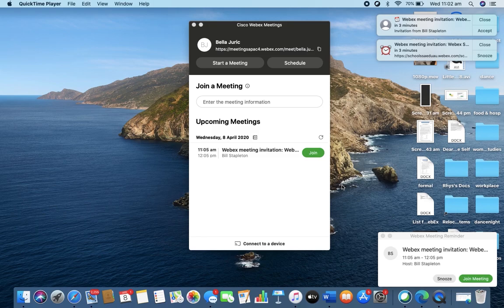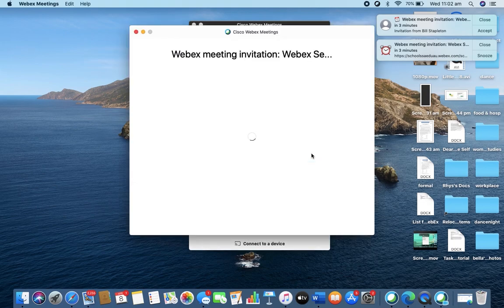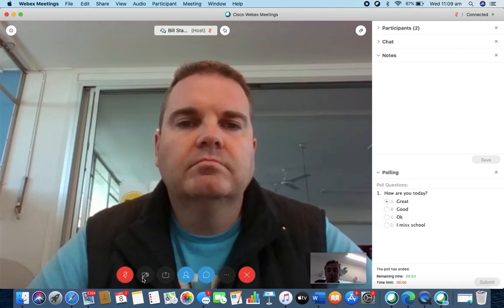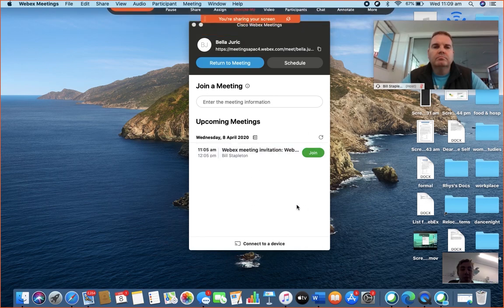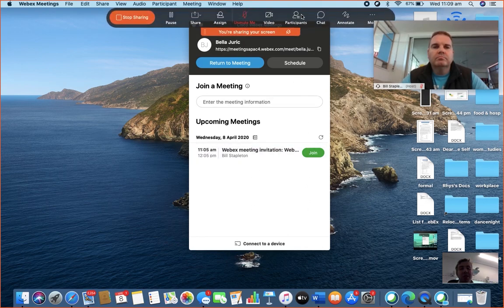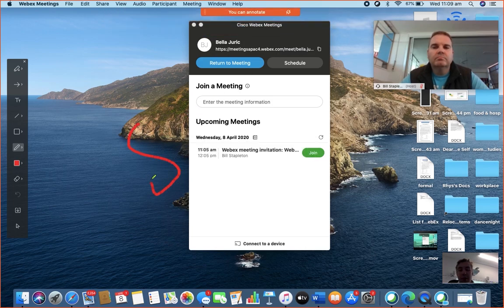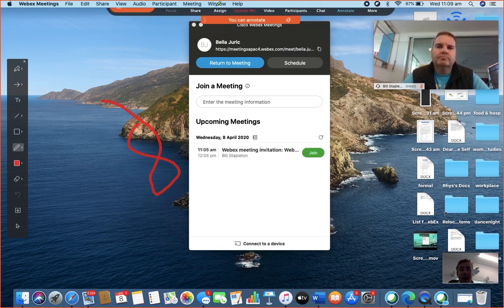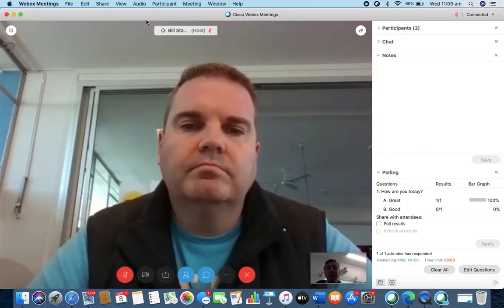WebEx for Windows & Mac: Participating in a Meeting - Seaview Tech Tips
Tutorial on how to setup WebEx for your device, ready for online learning. The steps shown in these videos are applicable for anyone wanting to install, setup and use WebEx on their device.